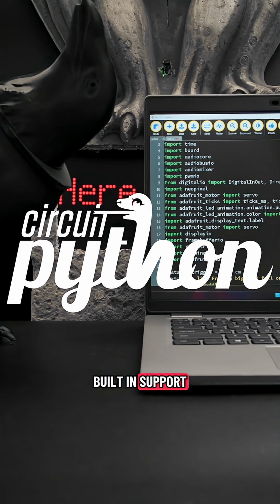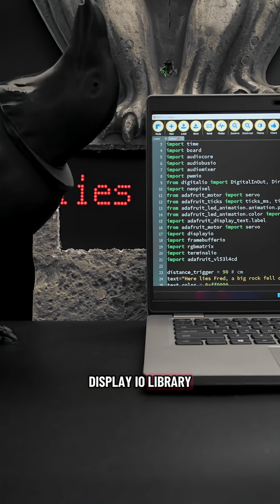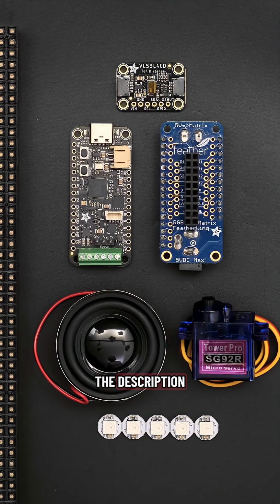interactive tombstone for Halloween